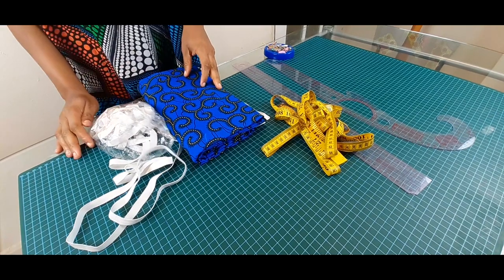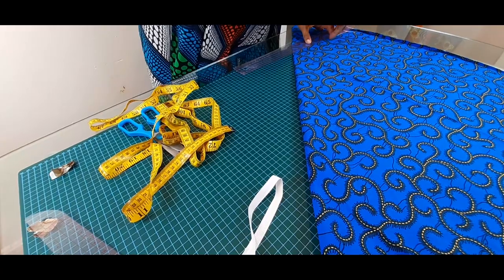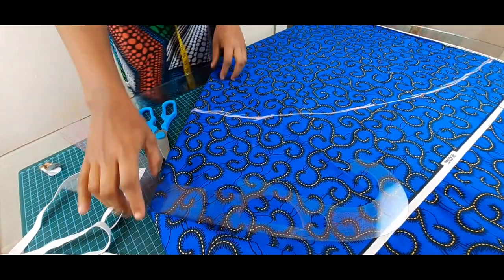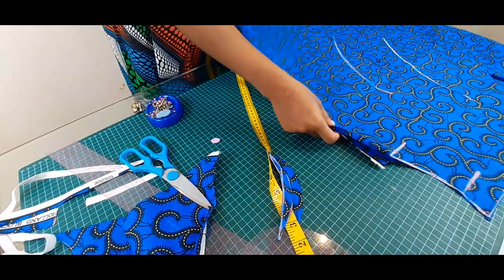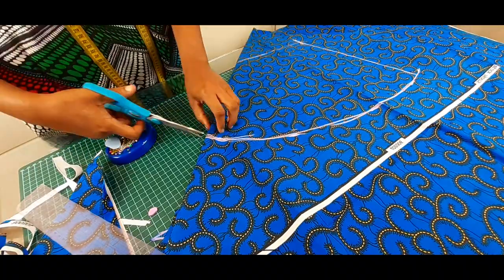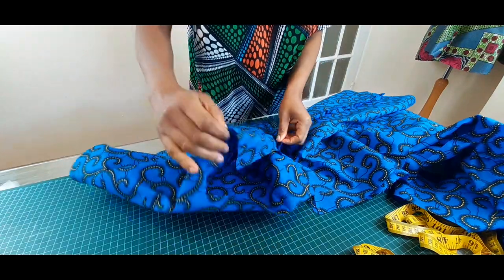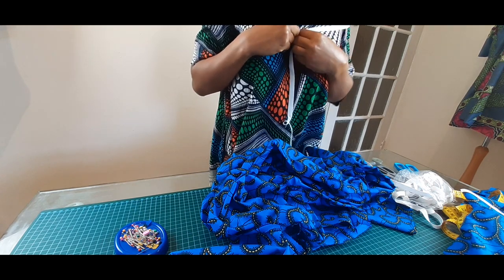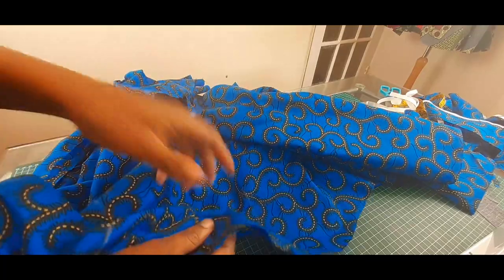Off shoulder circle top and sleeve (cutting and stitching) | Detailed full video | No pattern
Learn how to cut and sew this off shoulder circle top and sleeve from scratch. It is very easy to understand and beginner-friendly.